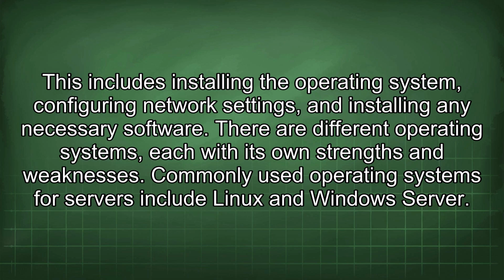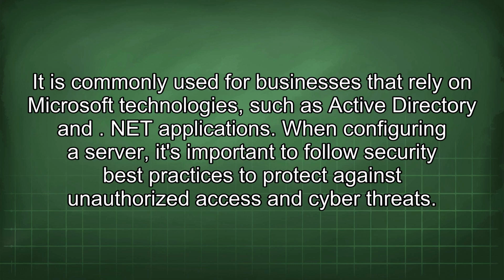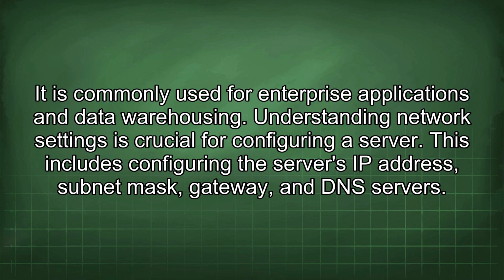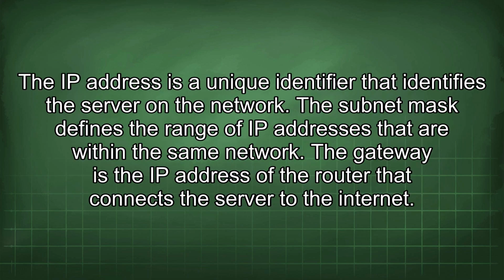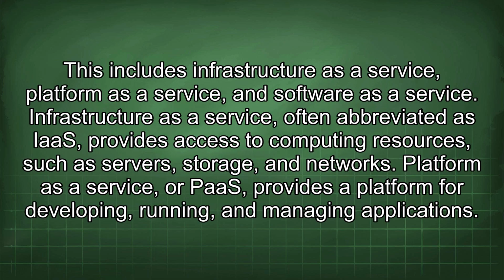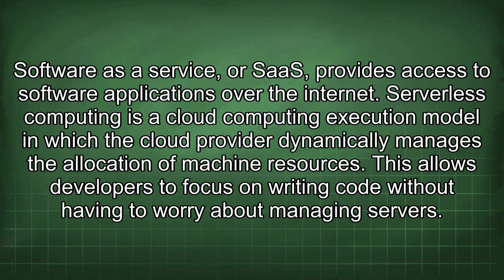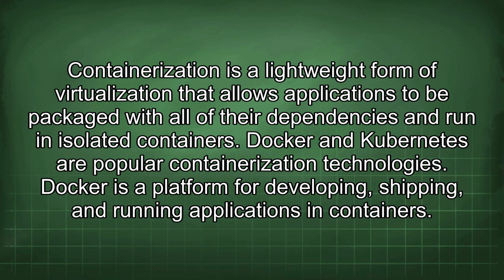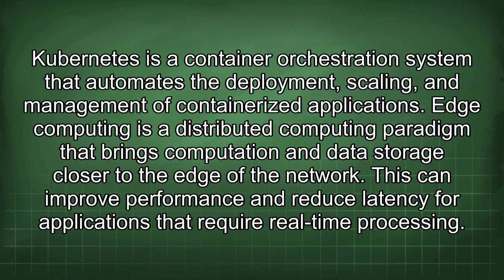Understanding Server Hosting An Overview of Key Concepts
This video provides a foundational understanding of server hosting. We explore the essential elements and considerations involved in server hosting. Learn the basics for informed decision-making.